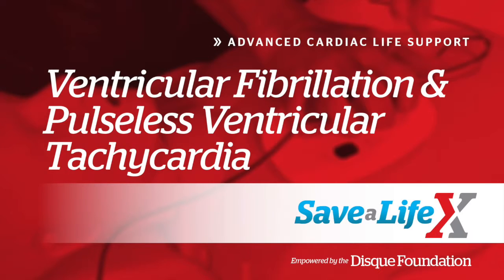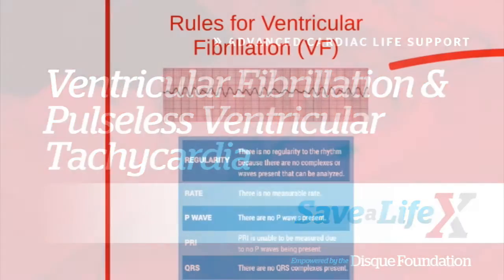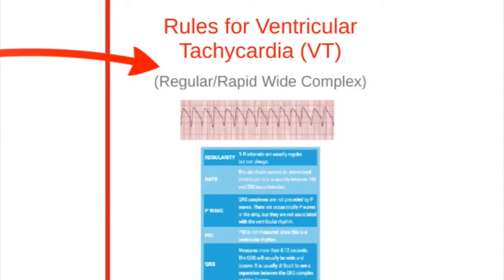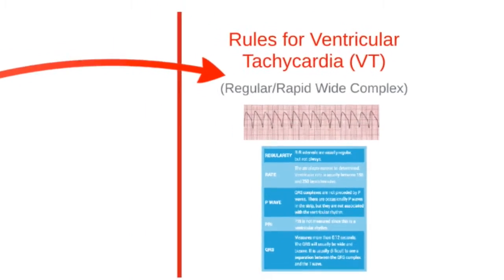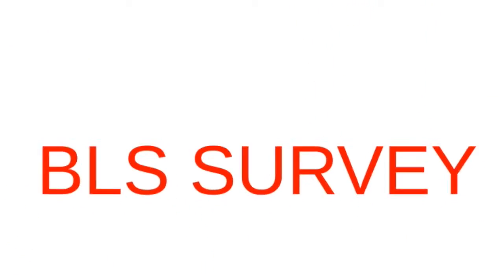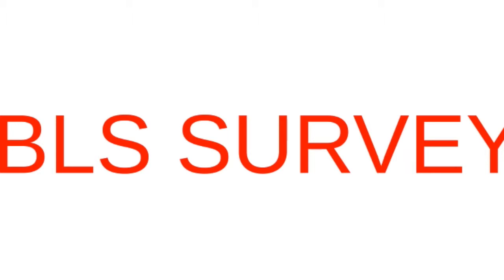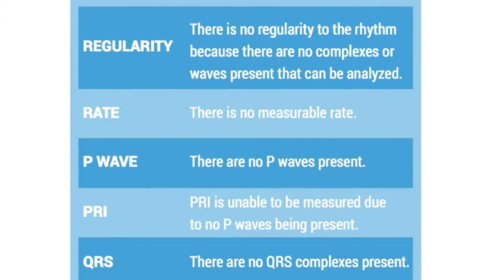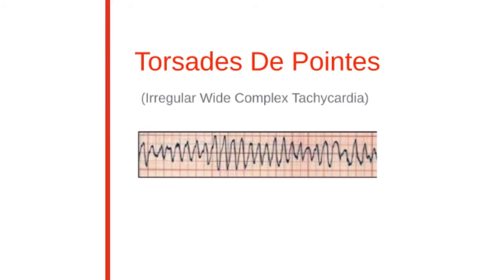18. SaveALife - ACLS: Ventricular Fibrillation & Pulseless Ventricular Tachycardia